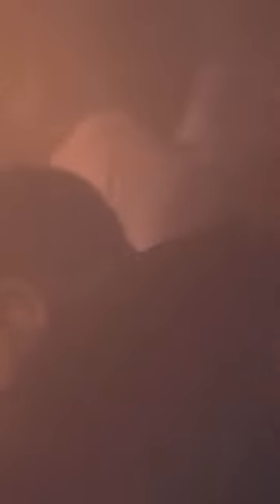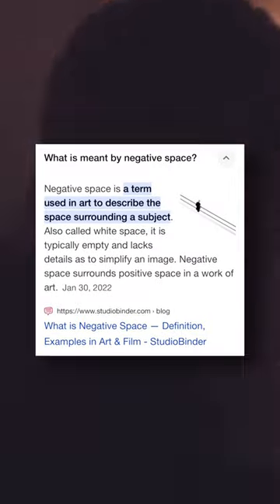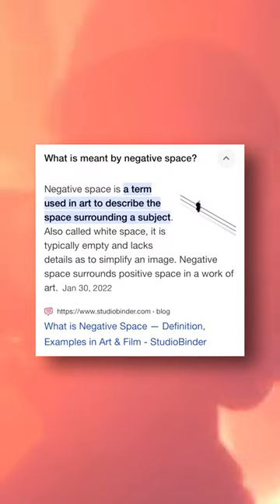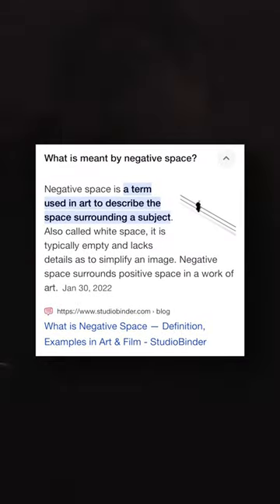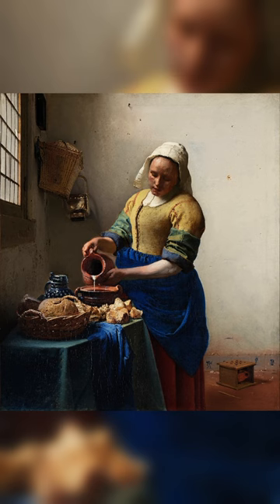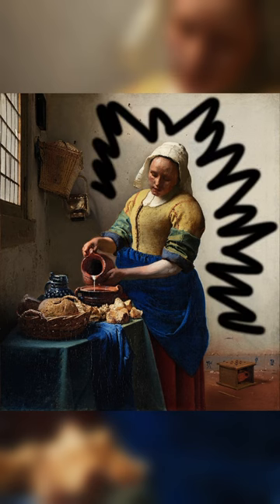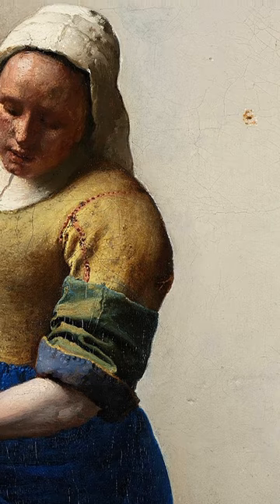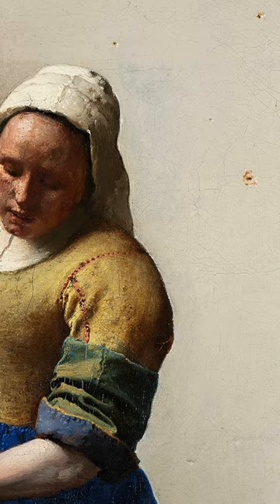How Drake SAVED Marvin’s Room